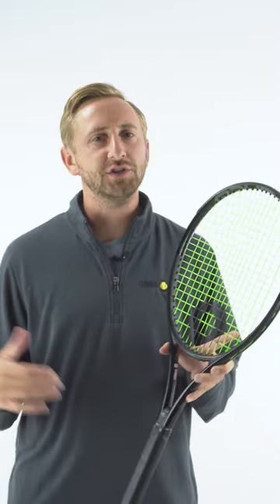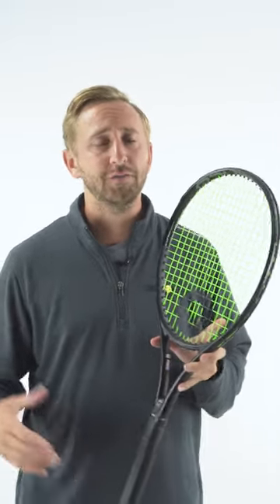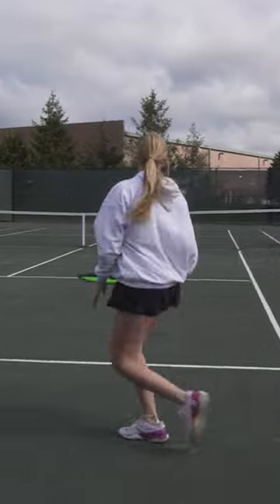Solinco Blackout - Team Yellow Tour 2 | Summer 2023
Add power to your game with one of the most popular string brands on the NCAA circuit and their debut power-orientated frame in Solinco's Blackout.